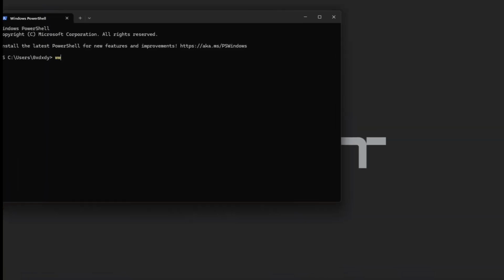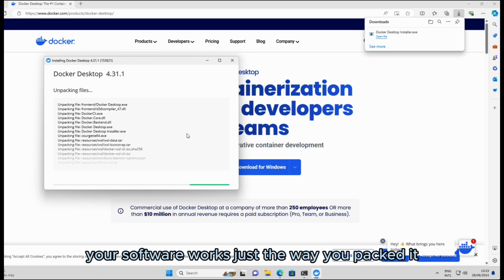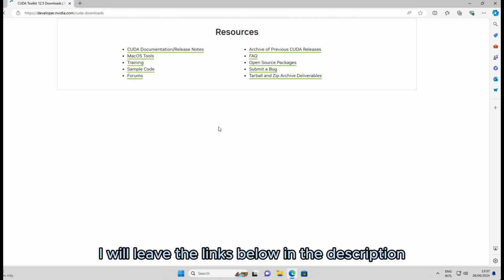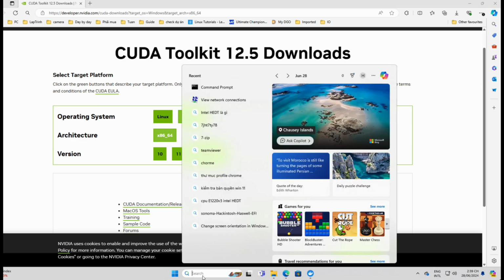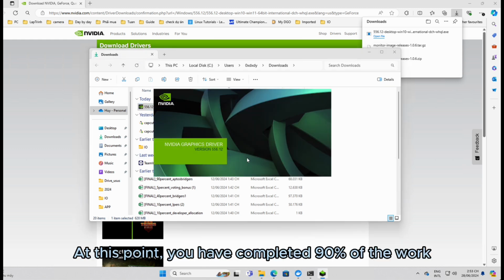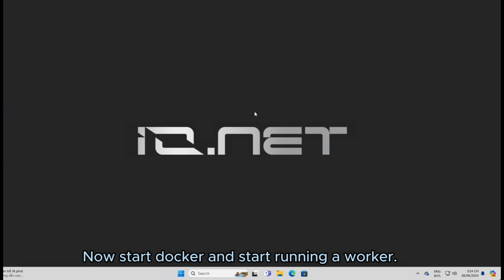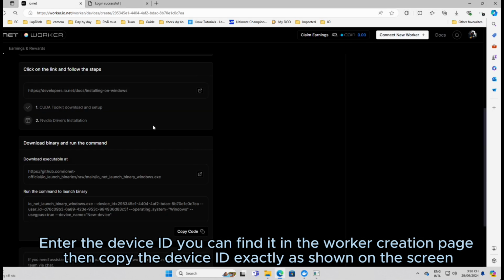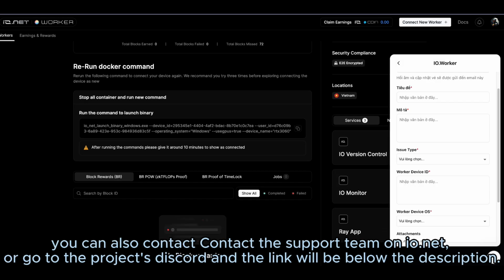Instructions for installing workers on windows - io.net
1. command to run wsl: wsl --install
5. Run the binary file in io.net